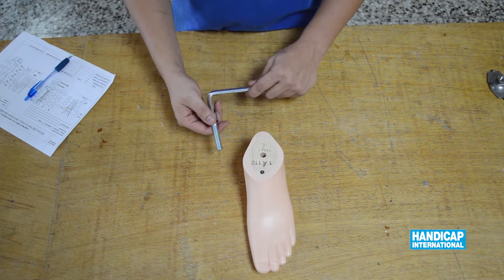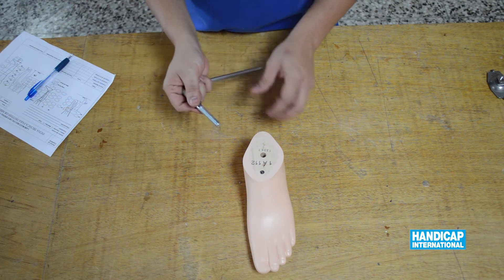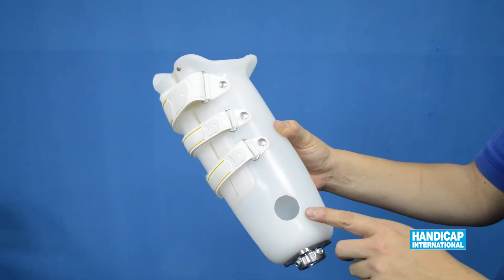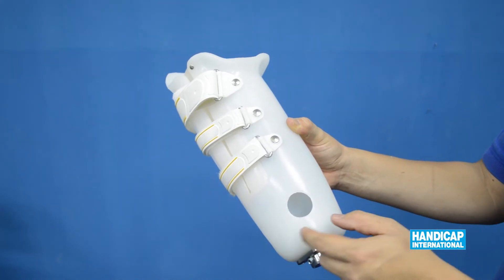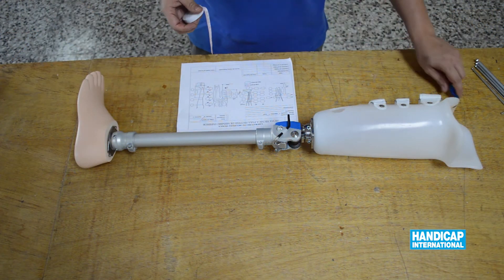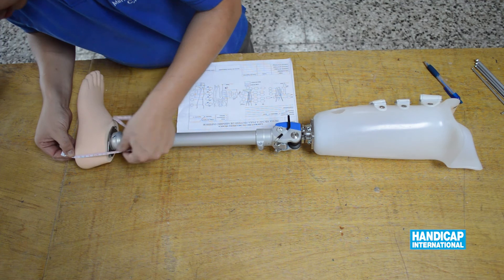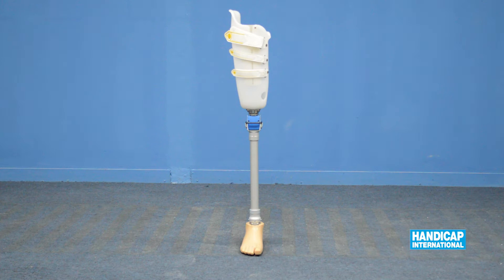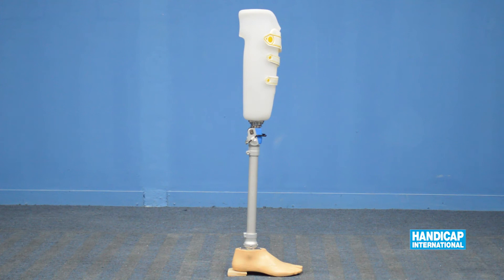Video 3 Static Alignment - Transfemoral Interim Prosthesis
Static Alignment of Proteor transfemoral Interim Prosthesis.